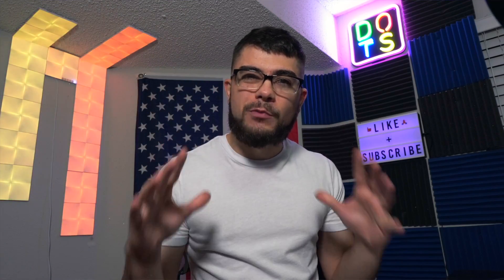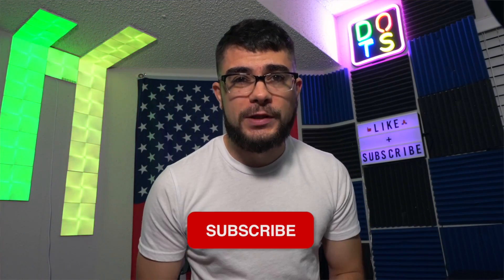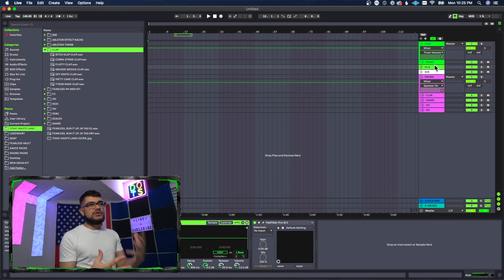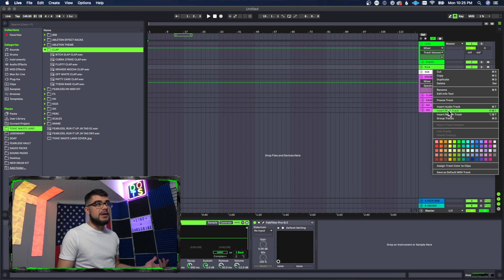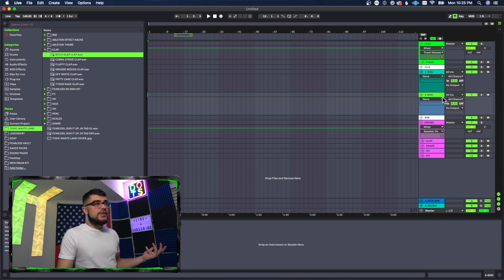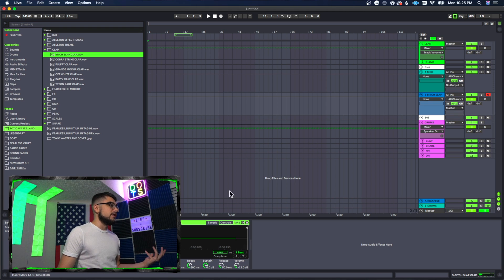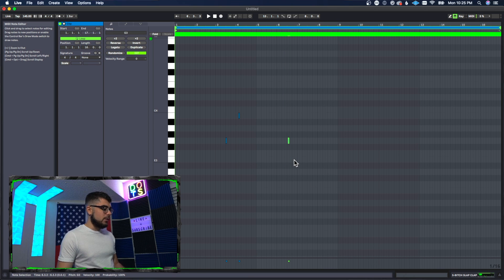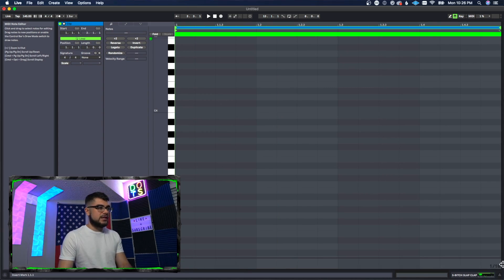How To Load Samples Into Ableton Piano Roll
This is a video on how to put your samples on the Ableton piano roll! This is the quick and easy method to loading your drum and instrument sounds into midi clips!

FREE Packs!

If you use one of my links below, I may make a small percentage off of the sale. Every penny helps keep this channel afloat so thank you very much for using these links!